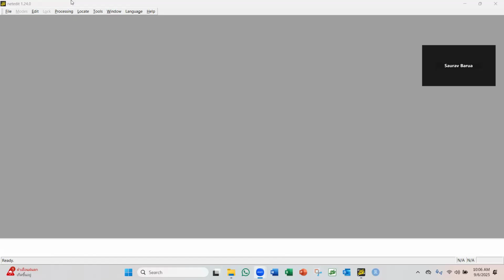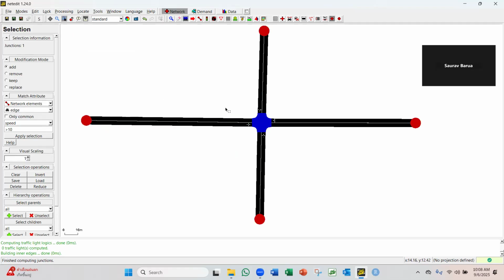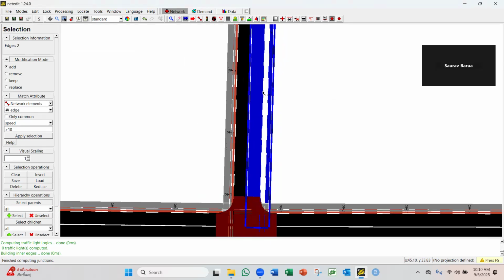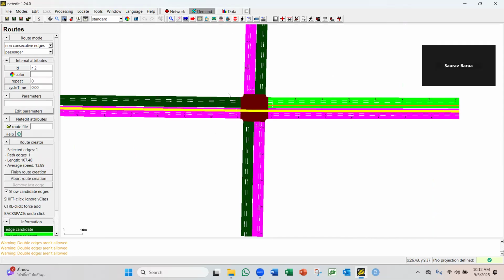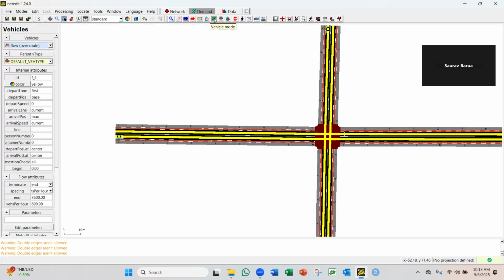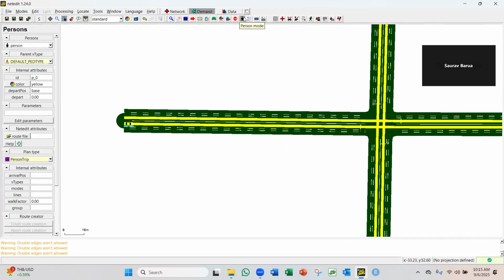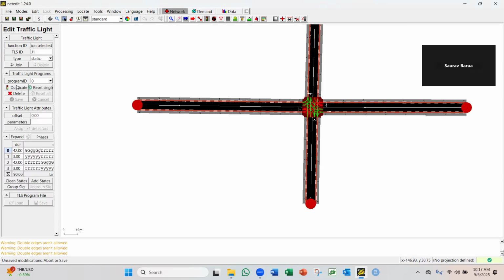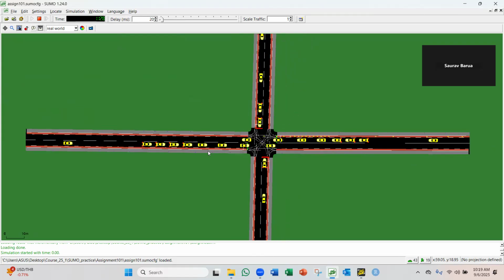Assignment 1 Road intersection with bike and pedestrian lanes in SUMO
Vehicle flow
Pedestrian flow
Bicycle flow
Signalized intersection
in SUMO